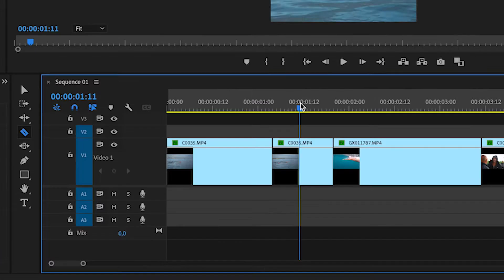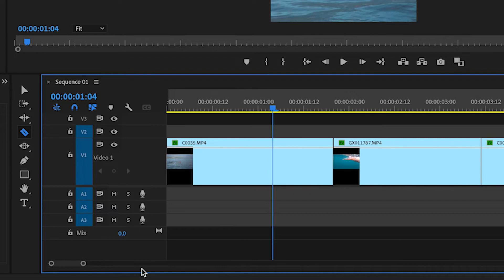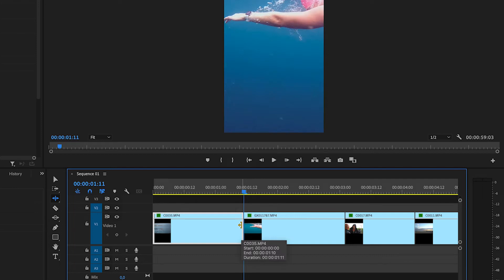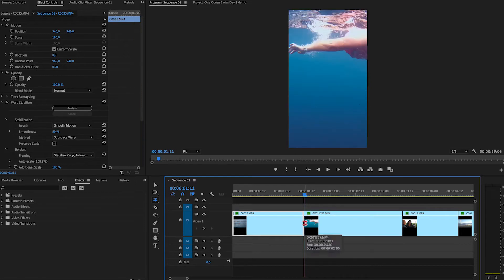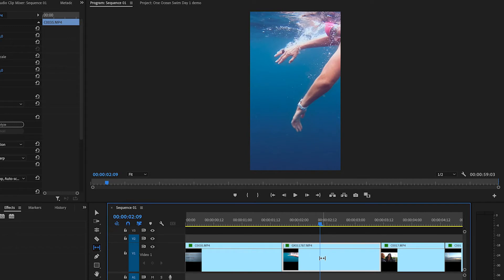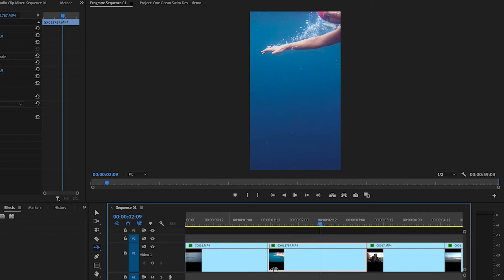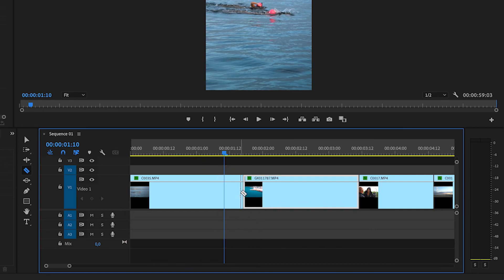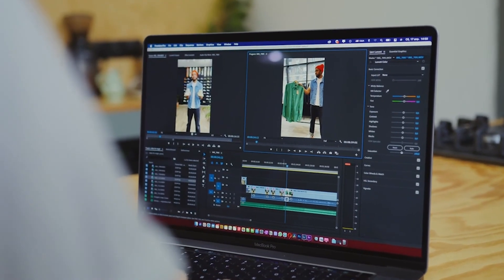Premiere Pro Tutorial for Beginners - How to Trim and Cut Video Shortcuts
Step by step Premiere Pro Tutorial for Beginners - How to Trim and Cut Video Shortcuts. We show you the quick and easy way to cut and trim videos.

0:00 Trim and Cut Video in Premiere Pro CC 2022
0:20 Cut Tool Razor Tool
0:50 Shortcut to undo Cut
1:04 Ripple Edit Tool
1:45 Rolling Edit Tool
2:25 Slip Tool
2:58 Slide Tool
3:31 Most Important Premiere Pro Keyboard Shortcuts for Editing Video
3:48 Ripple delete before playhead
4:09 Ripple Delete after playhead

Enjoy this video with Karl Oftebro showcasing DMWithKarl Premiere Pro Tutorial for Beginners - How to Trim and Cut Video Shortcuts